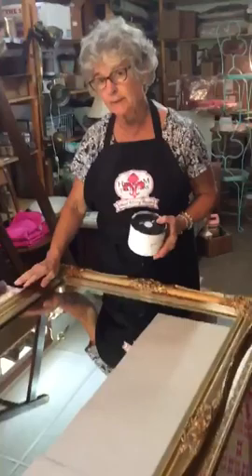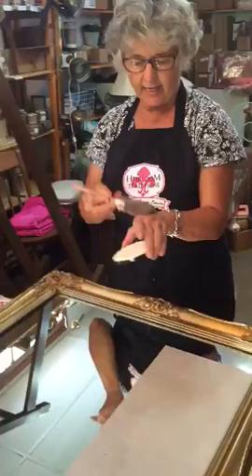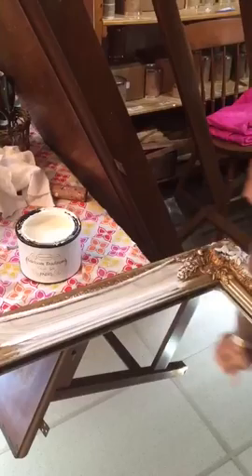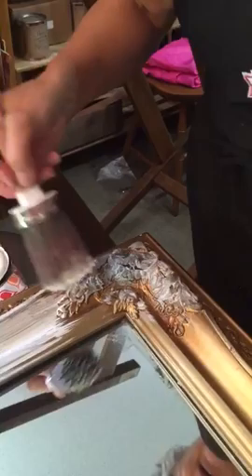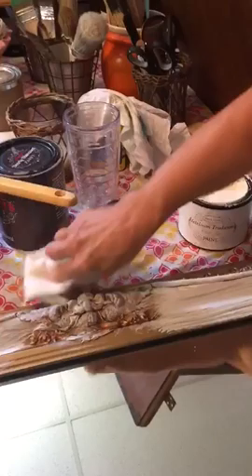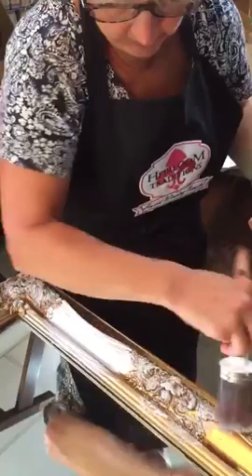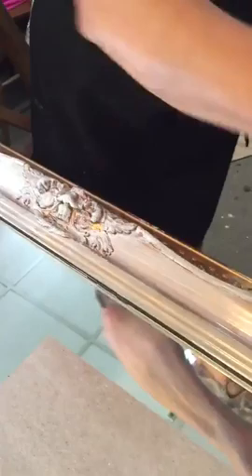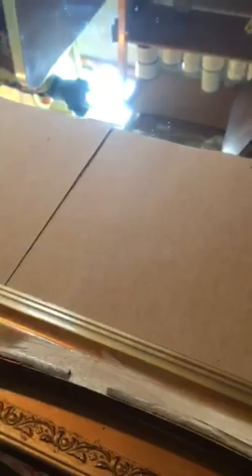Mary Dale and Margaret of The Resurrection Shop show us how to DIY with Heirloom Traditions Paint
Buy Local Bowling Green
A great Demo from Mary Dale and Margaret from The Resurrection Shop using Heirloom Traditions Paint on a mirror. These transformations are awesome and the ladies at The Resurrection shop love to help our community make their homes look great!